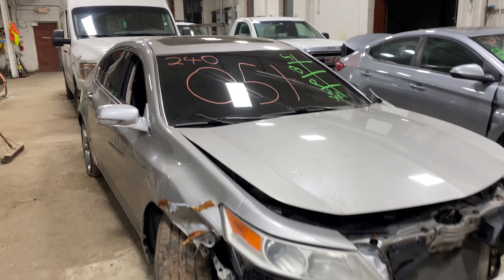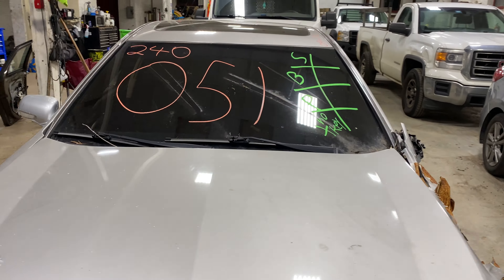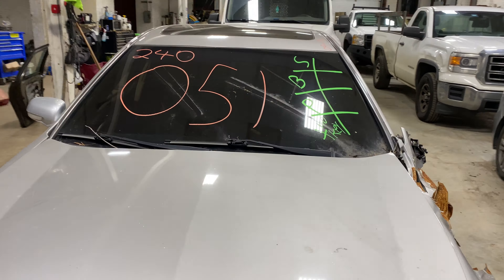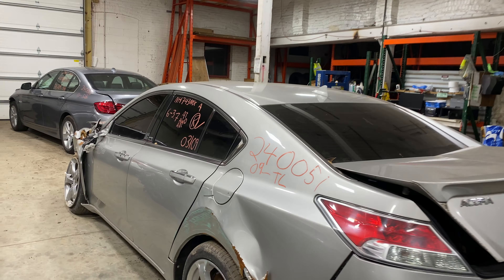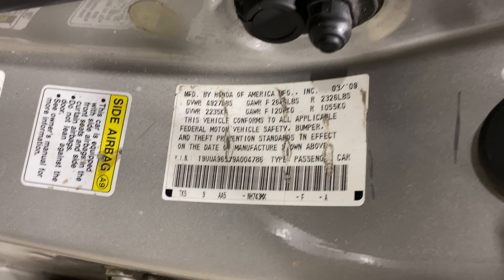Parting out a 2009 Acura TL parts car - 240051 - Tom's Foreign Auto Parts